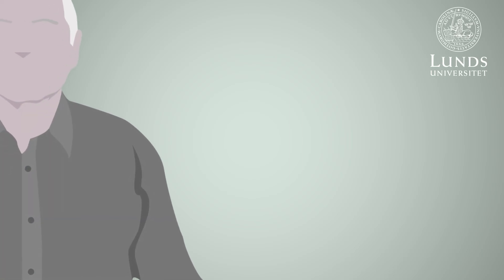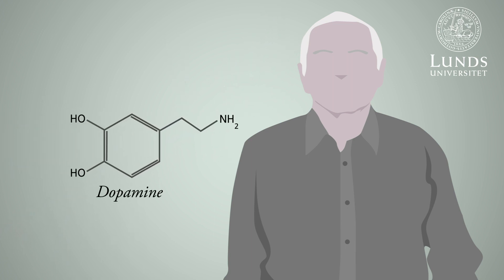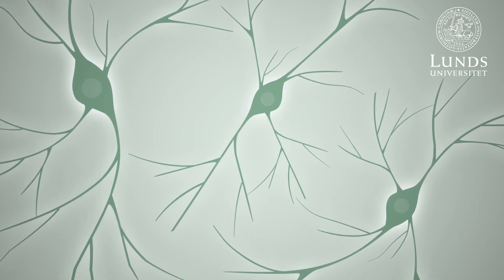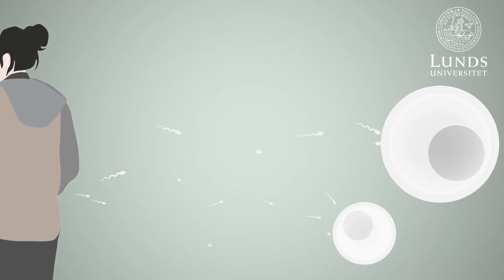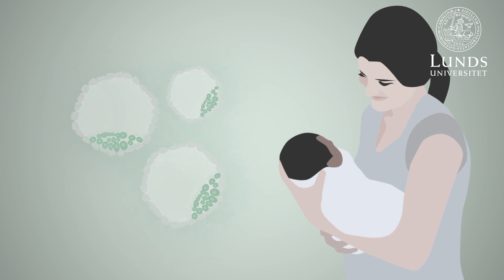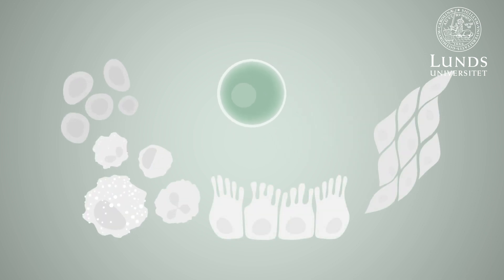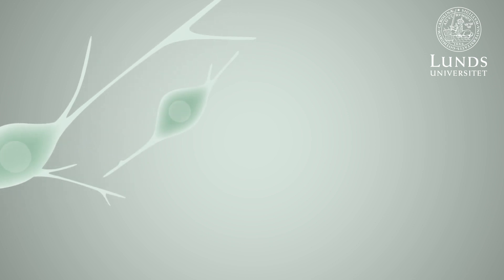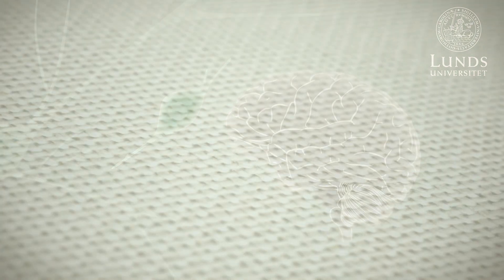Nerve cells could transform the treatment of Parkinson’s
Parkinson's disease is the second most common neurodegenerative disease after Alzheimer's. The disease follows the death of Dopamine producing nerve cells in a certain part of the brain.